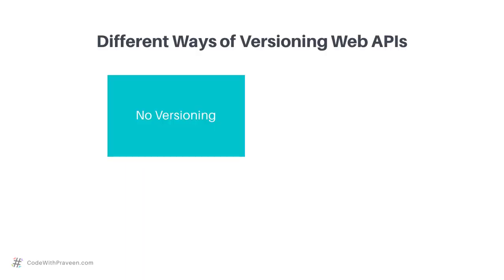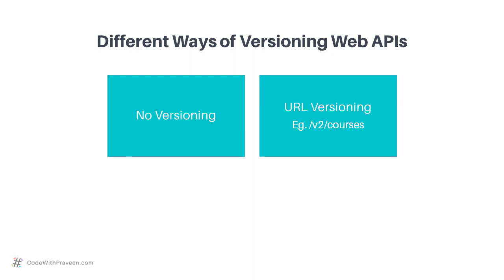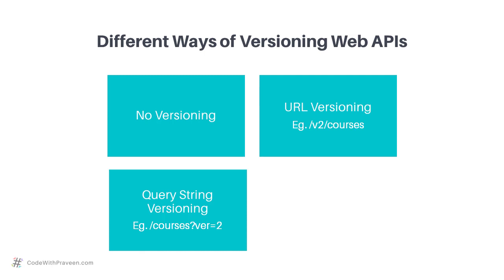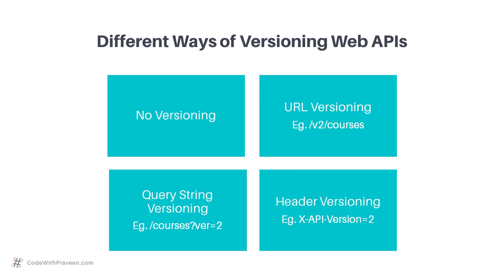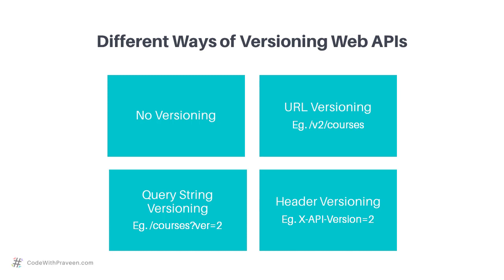Types of API Version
This video is part of the “Hands-on ASP.NET Core Web API" course.

This course is a guide to creating a RESTful Web API using ASP.NET Core through a step-by-step approach.